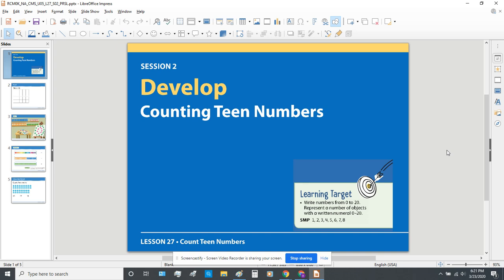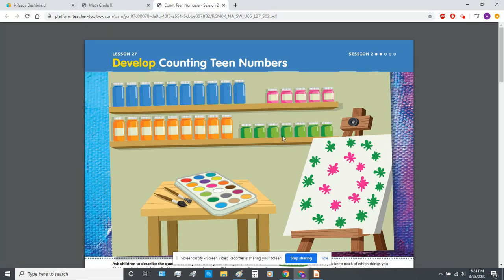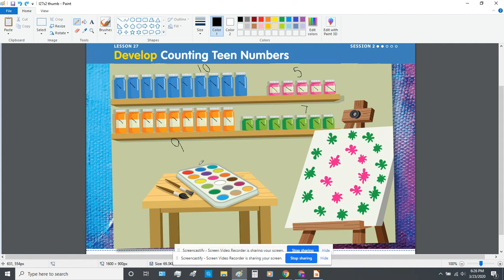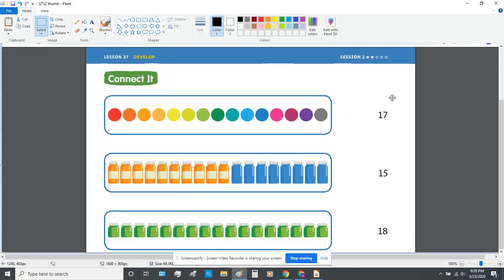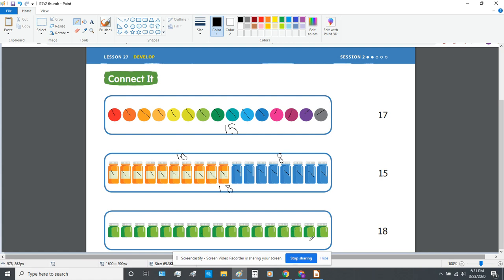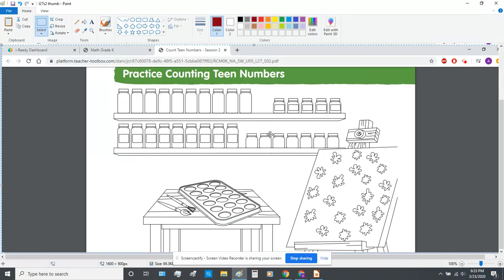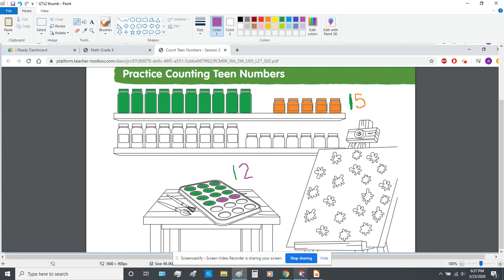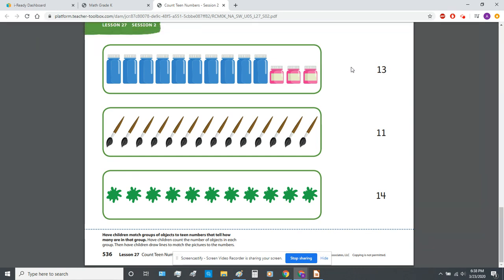iReady Math Lesson 27 Session 2 Develop Counting Teen Numbers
Kindergarten Curriculum